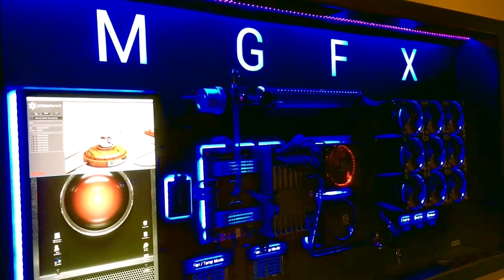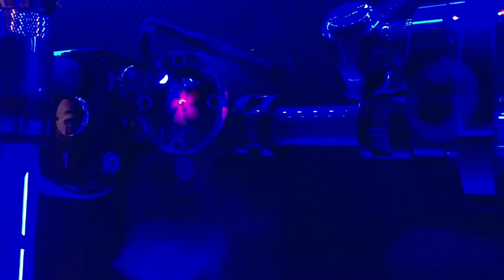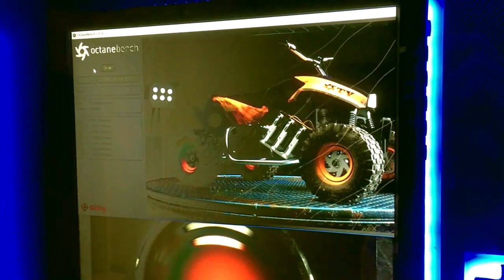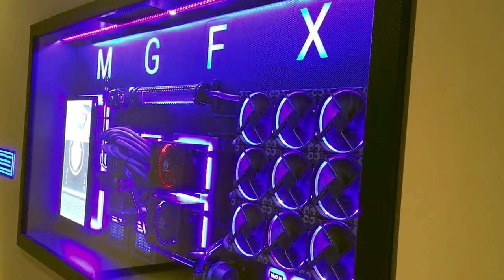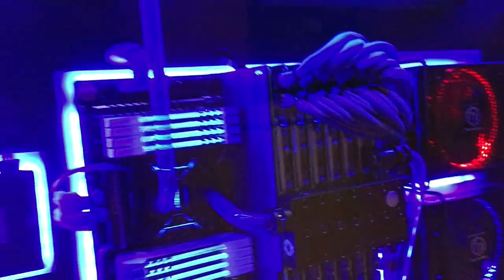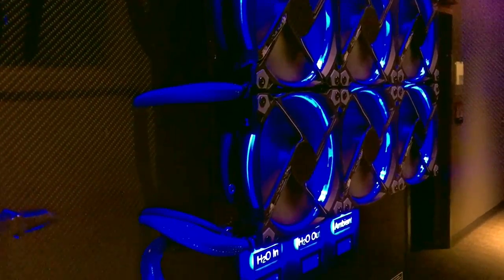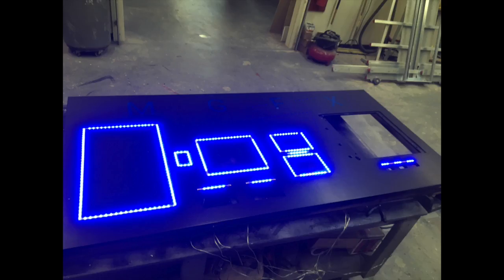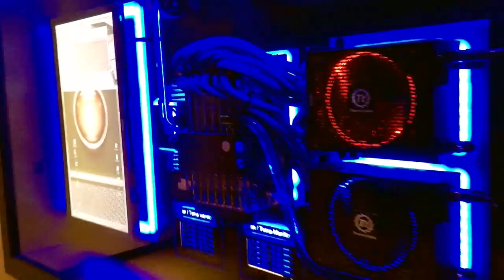7 GPU Supercomputer 3D rendering engine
Meet Hal, the recently completed 7 GPU water cooled render engine.
ASUS X99E Motherboard
Intel i7 6 core 3.5 Ghx CPU
64G Raiden DDR4 ram
7 Nvidea Pascal Titan X 12Gb video cards